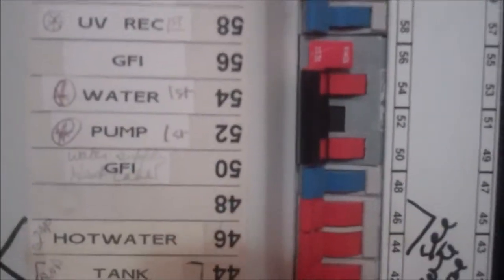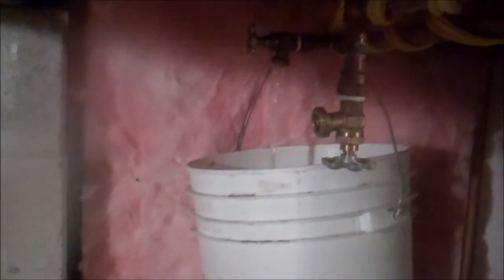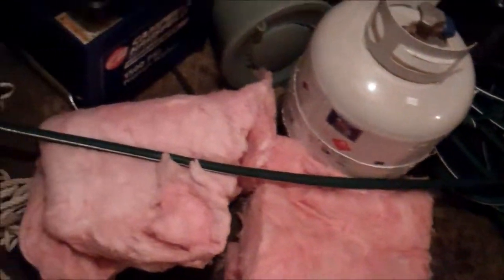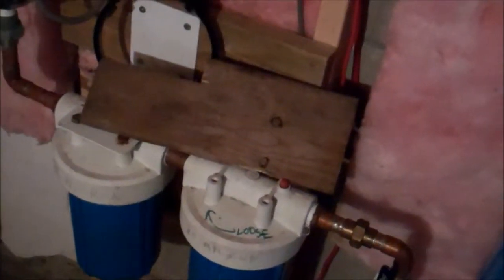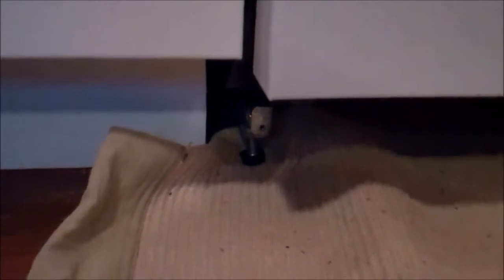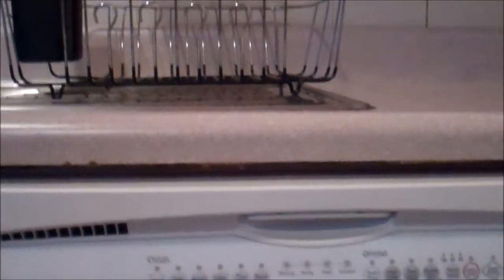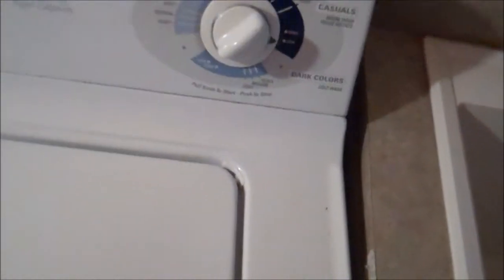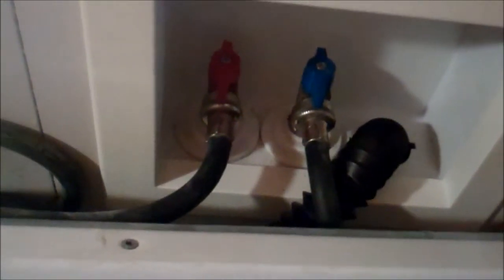Closing Guisbert Cottage Langhorn Island Georgian Bay Part 1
Errors and omissions:
  1. You OPEN the faucets on the outside after turning off the electric
   2.After draining the water from the water lines in the basement, open the spigot in the       crawl space under the bathrooms